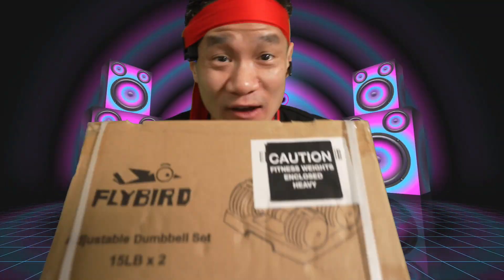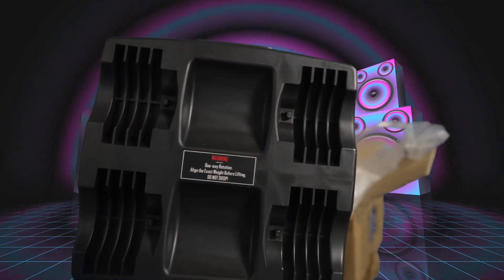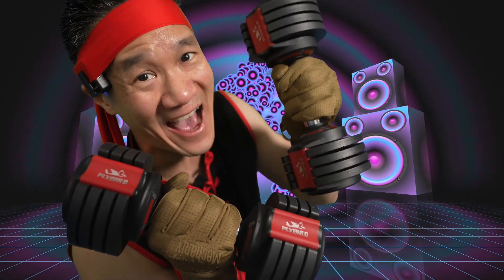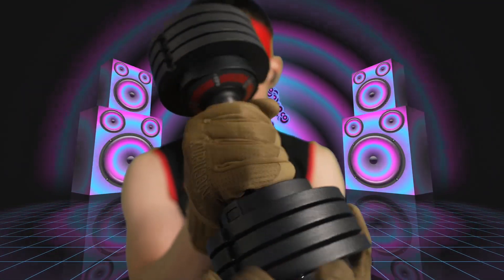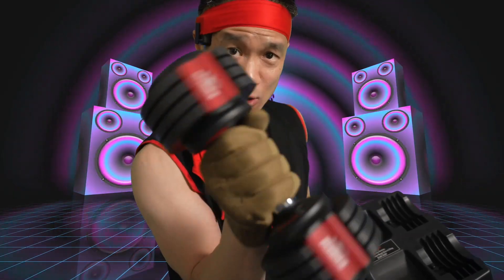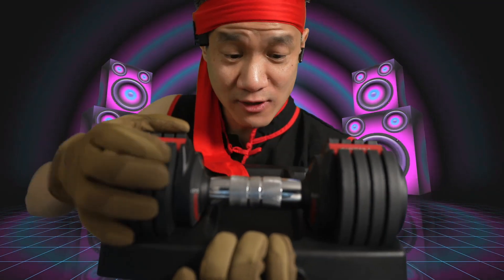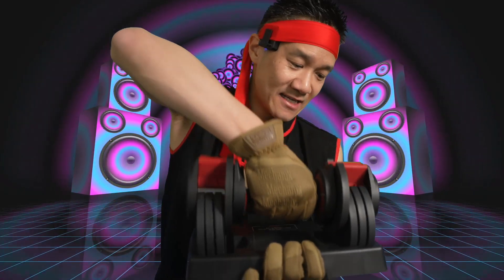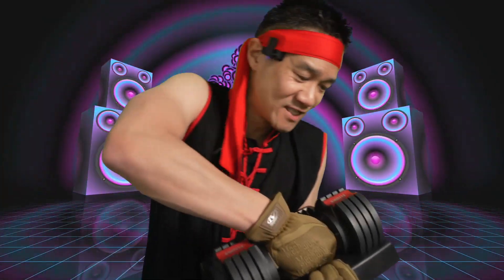FLYBIRD 15LB Adjustable Dumbbells Set! QUICK CHANGE Dumbbell Set! B09Q8LFMCD Equals 10 dumbbells!